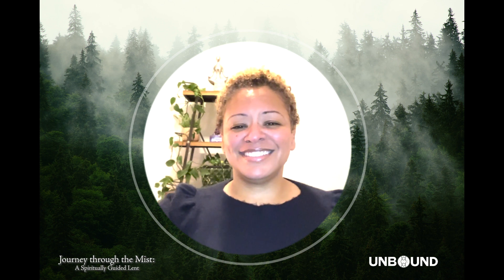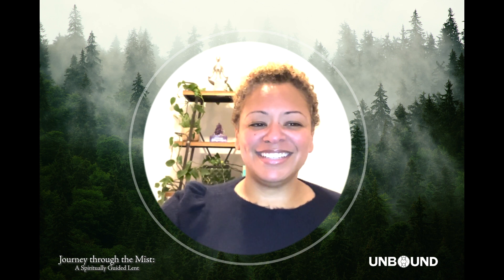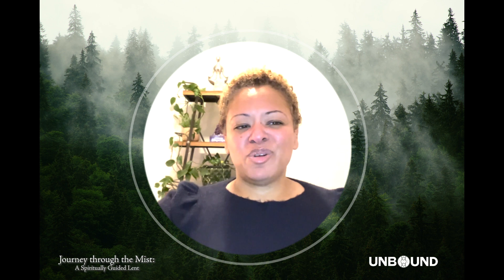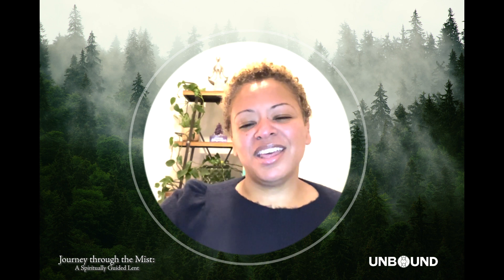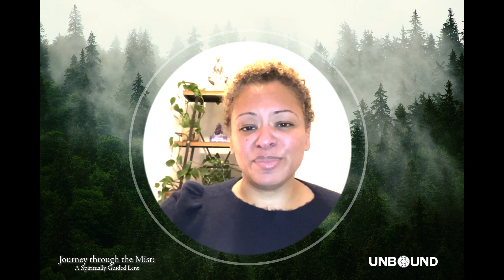1st Sunday Meditation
This is the First Sunday Meditation for Journey through the Mist: A Spiritually Guided Lent.